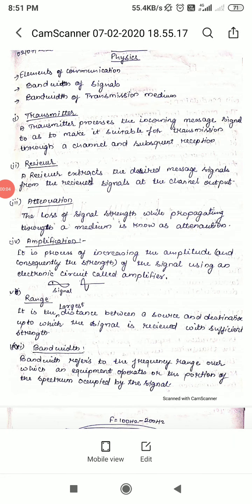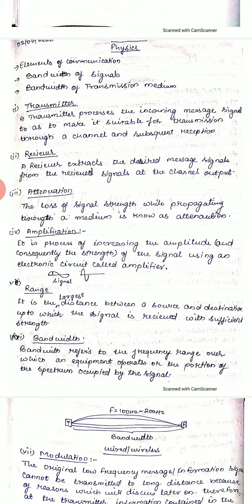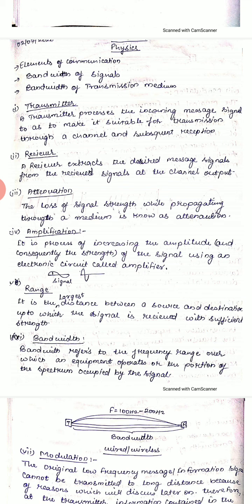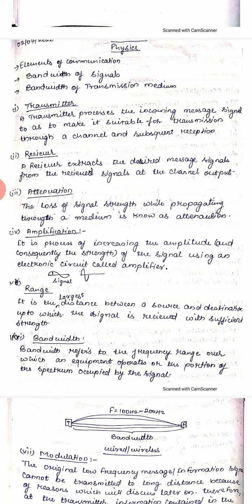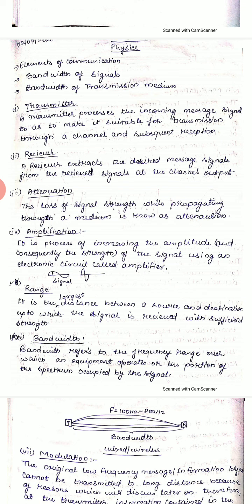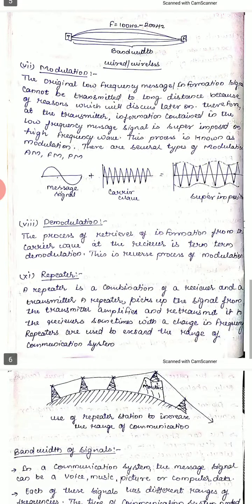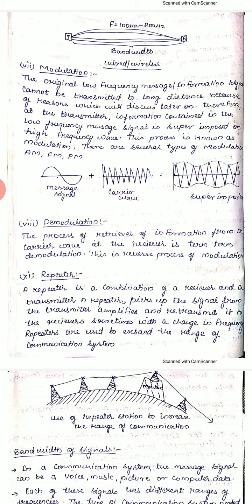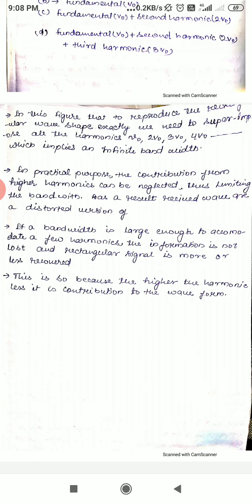Class 12 ch 15 communication physics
Bandwidth of signal